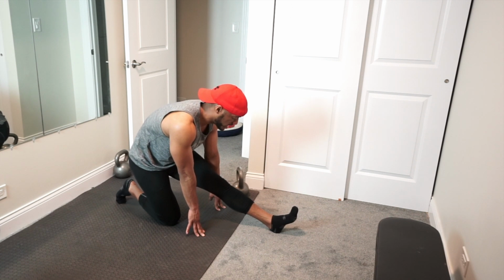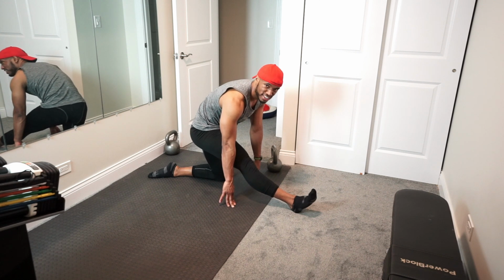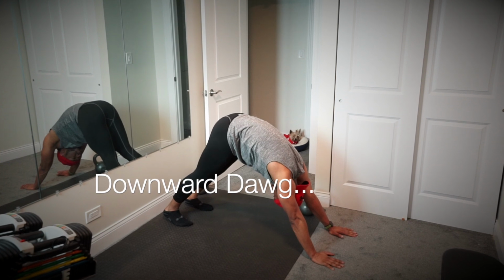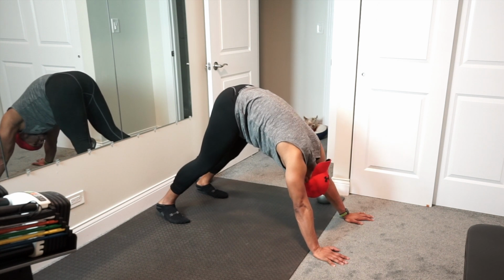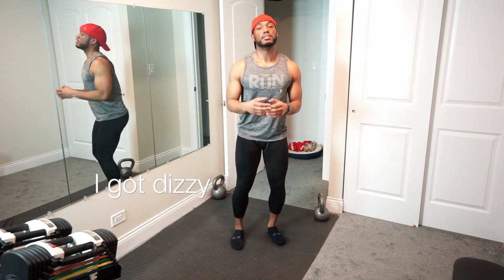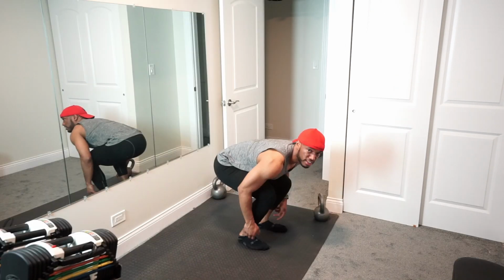Hamstring Stretches | No More Leg Cramps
The blood circulation can be cut off to your legs due to sitting all day. Sitting all day can also cause stress to your back. To help relieve the tension in both your legs and back muscles try my favorite hamstring stretches that I now utilize on the daily basis.

Hamstring Stretches

3 sets | 15-second holds

1. Janu Sirsasana
2. Uttanasana
3. Downward Dog
4. Ardha Hanumanasana

Hammy Stretches

1. Head-to-Knee Bend
2. Standing Forward Bend
3. Downward Dog
4. Half Split

Keep Up with Your boy Mixonite!
Featured Link
My CREATION Gear
Sony Mic
Osmo Mobile
Mini Tripod
Rode Mic
Vixia HF
Grey Reflector
Sound Body Mic
Snowball Mic
Sony FE 50mm F1.8 Lens
Apple Watch
Bring forth the Goodies
Thank you, MIXONITE for supporting the movement.
Much Love,
Nathen
ATTENTION:
You should consult your physician or other healthcare professional before starting this or any other fitness program to determine if it is right for your needs. This is particularly true if you (or your family) have a history of high blood pressure or heart disease, or if you have ever experienced chest pain when exercising or have experienced chest pain in the past month when not engaged in physical activity, smoke, have high cholesterol, are obese, or have a bone or joint problem that could be made worse by a change in physical activity. Do not start this fitness program if your physician or health care provider advises against it. If you experience faintness, dizziness, pain or shortness of breath at any time while exercising you should stop immediately.